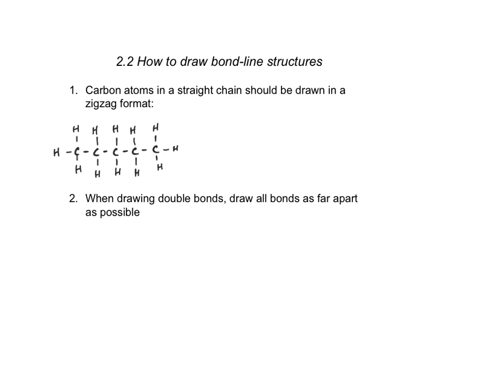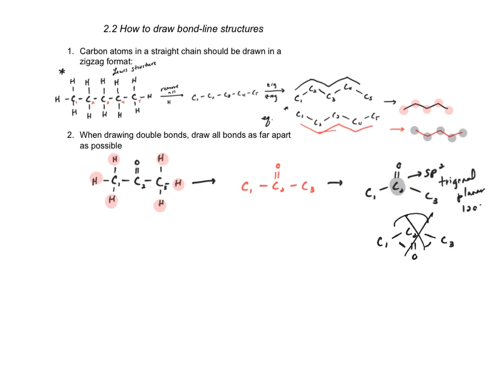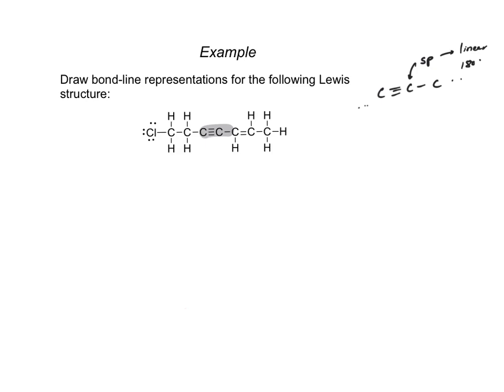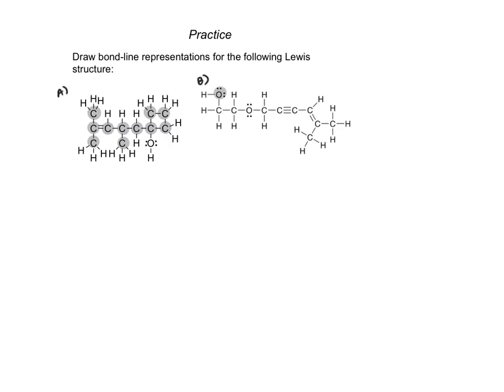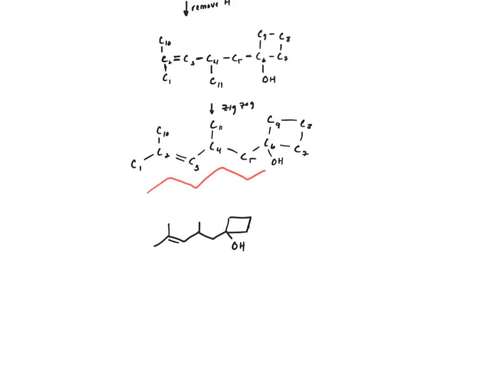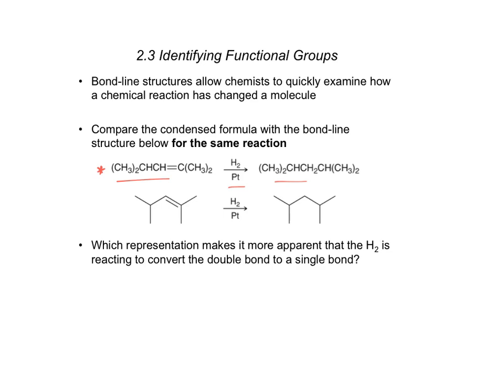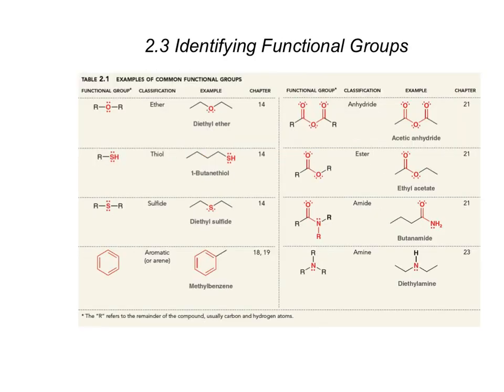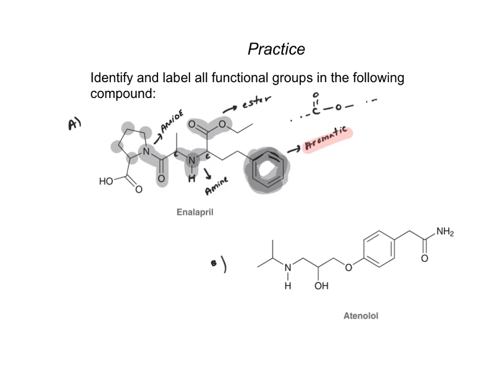CHM235 Chapter 2 Molecular Representation B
Topics include: how to correctly draw bond-line structures from Lewis structures, introduction to functional groups, recognizing and identifying relevant functional groups in bond-line structures.